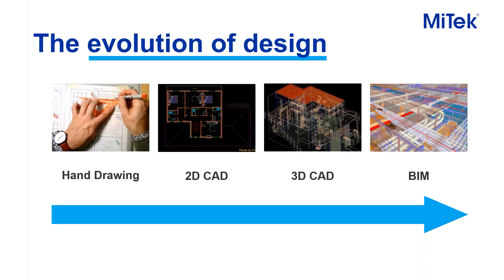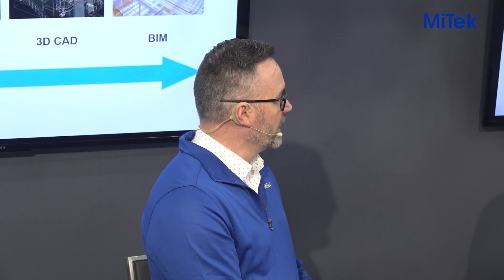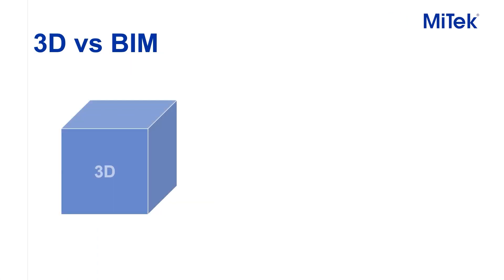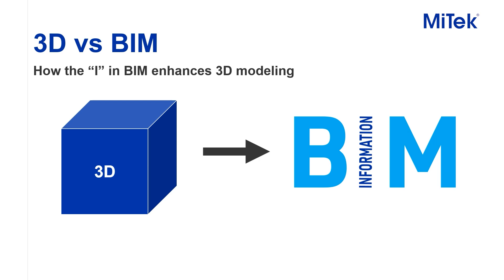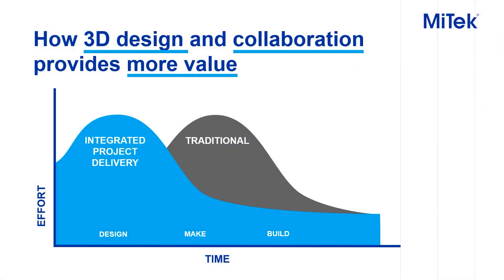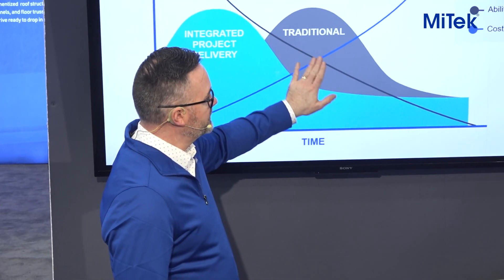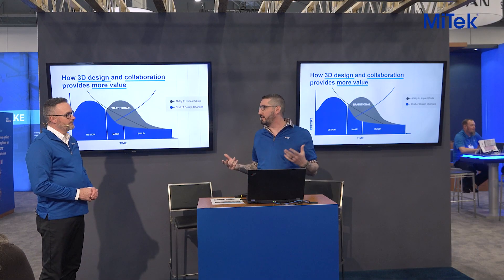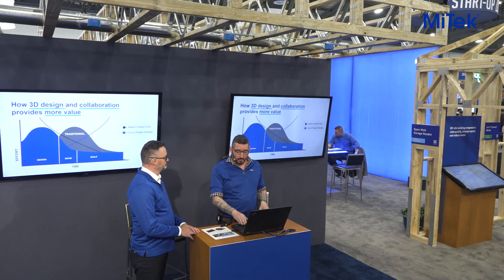MiTek – Designing in 3D